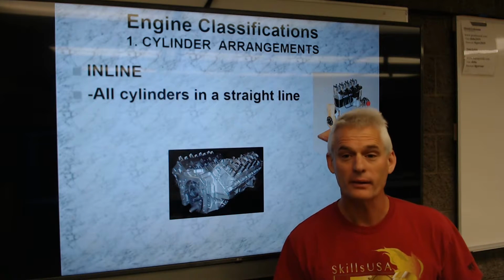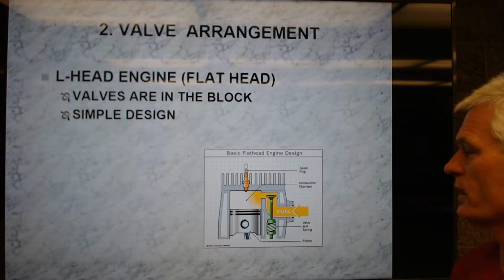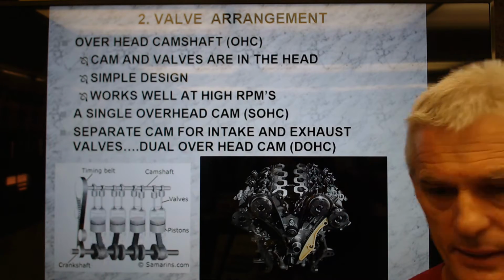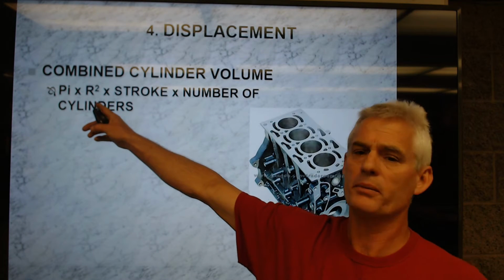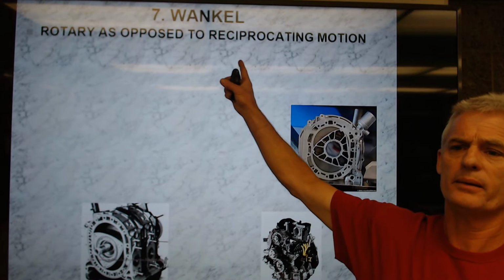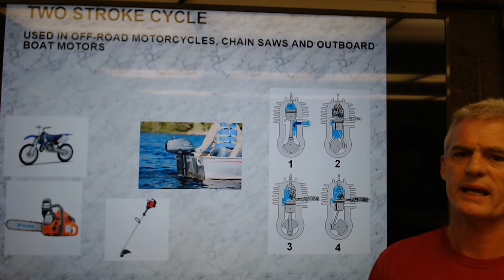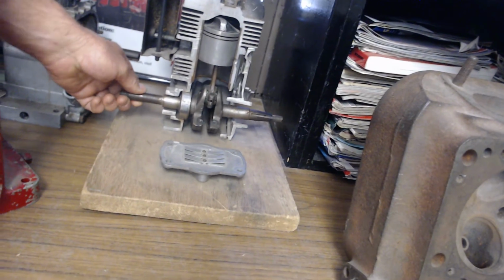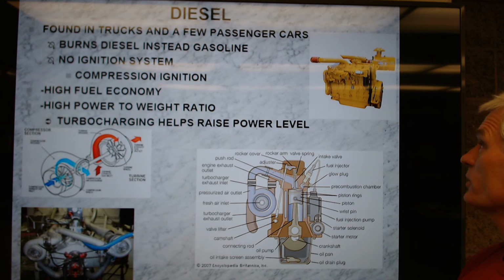Engine Classifications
How engine's are classified including 4 stroke, 2 stroke, rotary, and diesel engines.